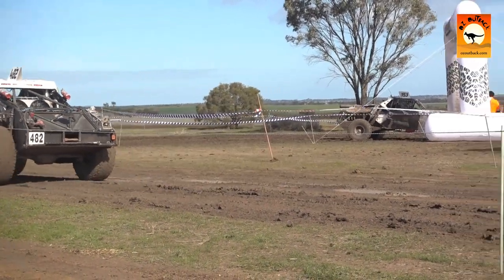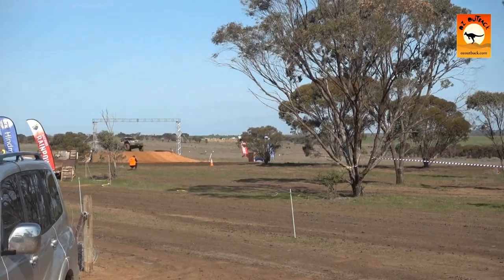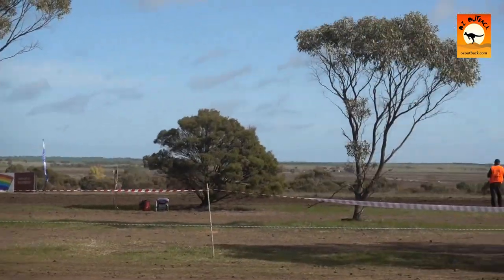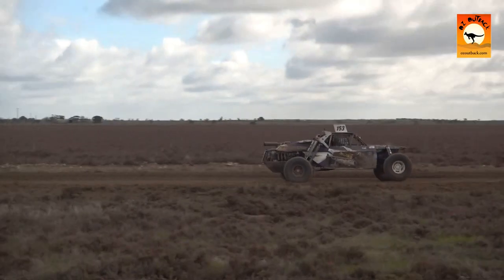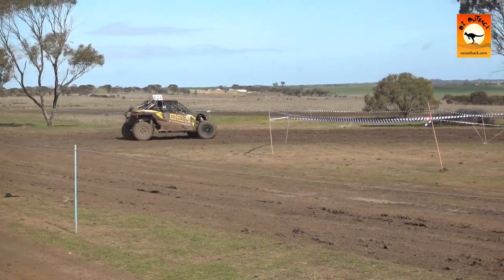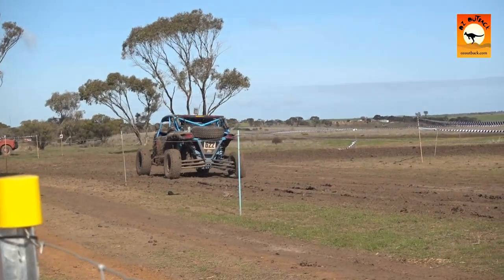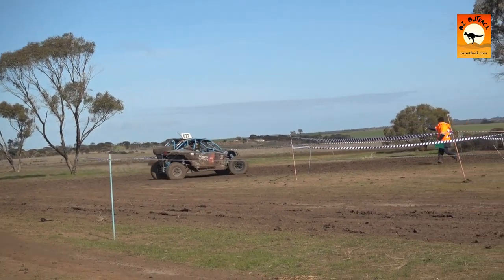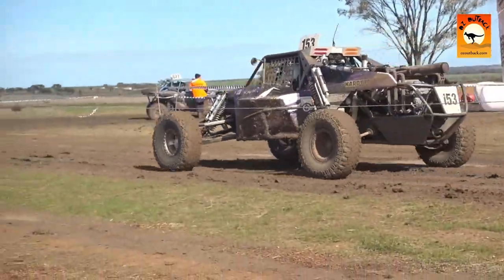2018 Rainbow Desert Enduro - Australian Off Road buggy rally Championship highlights l PURE SOUND!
Some of the action from the final round of the 2018 BFGoodrich CAMS Australian Off Road Championship in country Victoria, Australia!

Massive Australian trucks galore!